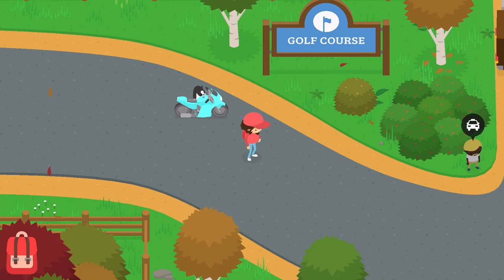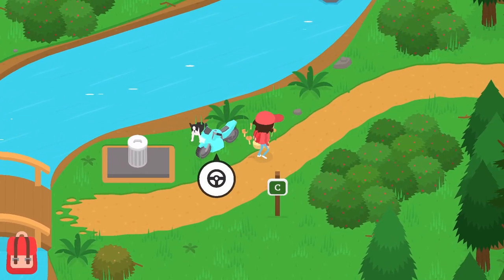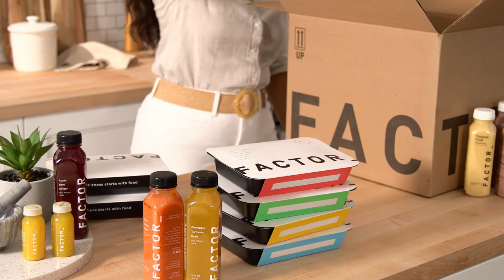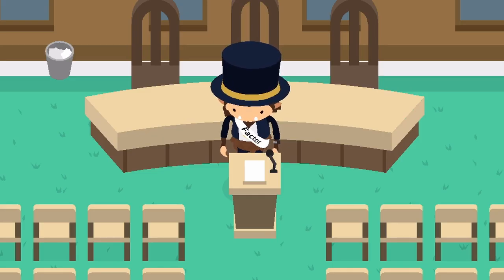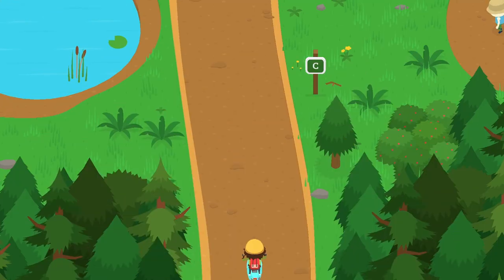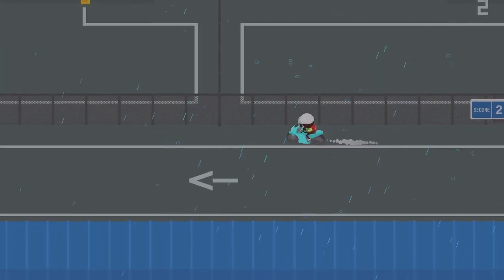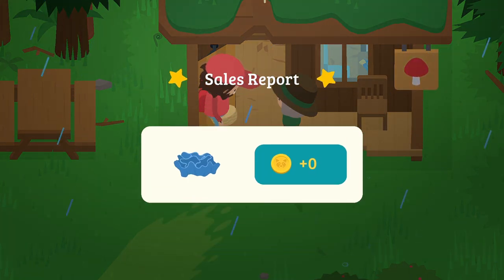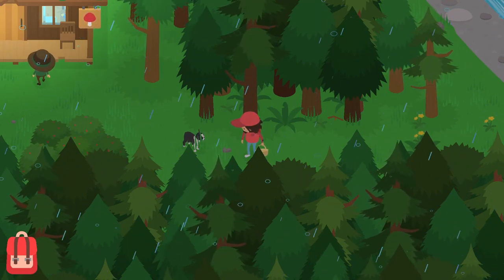Unlocking The Cargo Elevator Cache! - Sneaky Sasquatch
In todays video, we continue on the hunt for some dinosaur bones and even find the cargo elevator cash along the way! Enjoy!